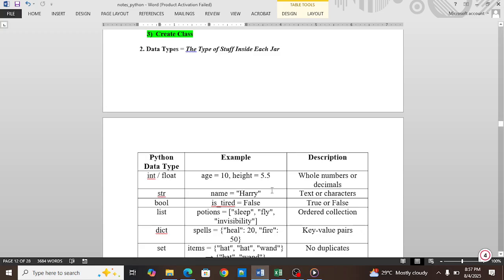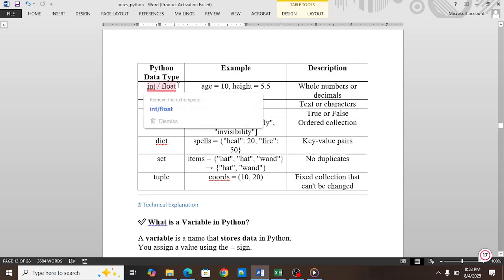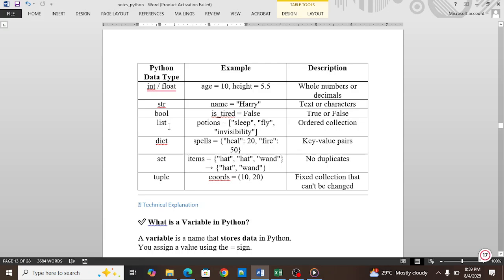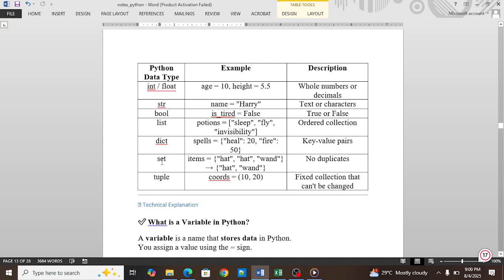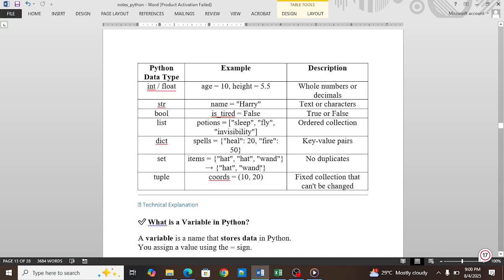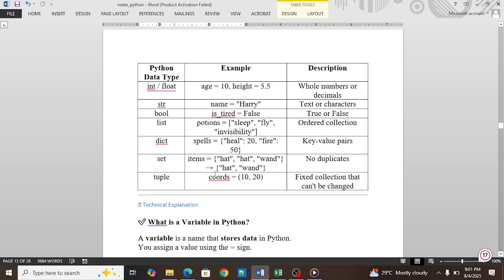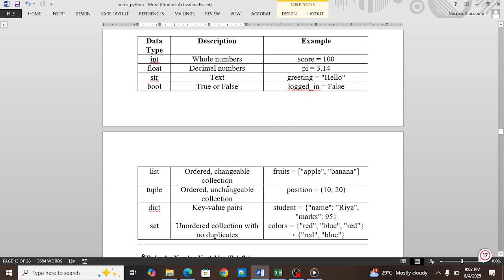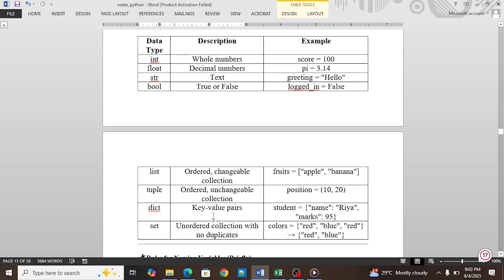Data types in python